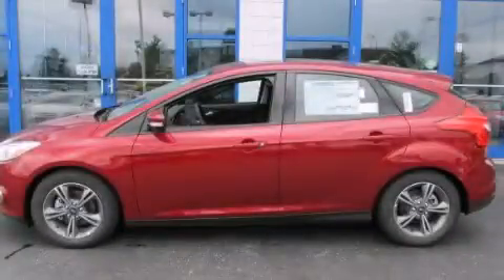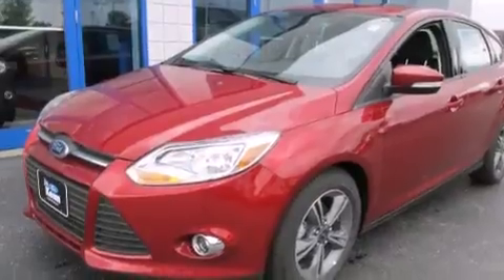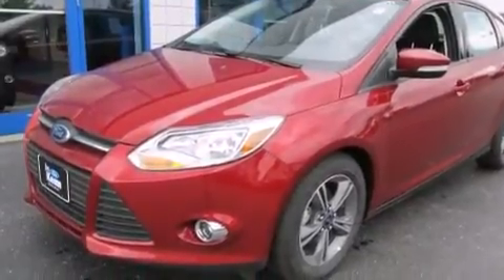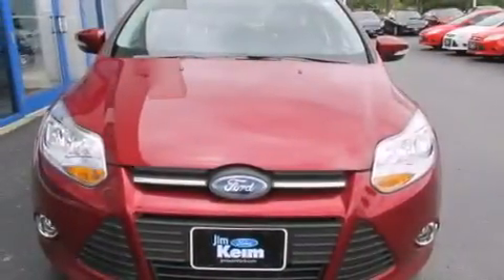2014 Ford Focus Columbus OH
Year : 2014
 Make : Ford
 Model : Focus
 Engine : 2.0L 4-Cylinder
 Trans . : automatic
 Exterior : Ruby Red Tinted Clearcoat
 Miles : 316
 Interior : Charcoal Black

 2014 Ford Focus Columbus OH